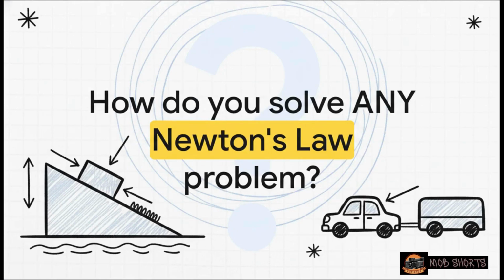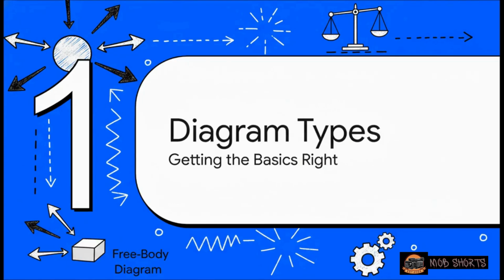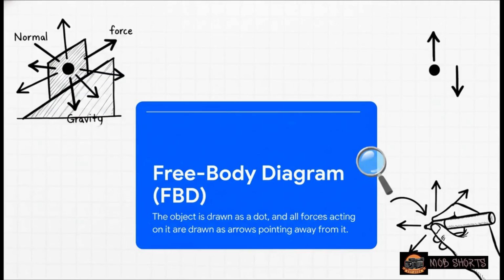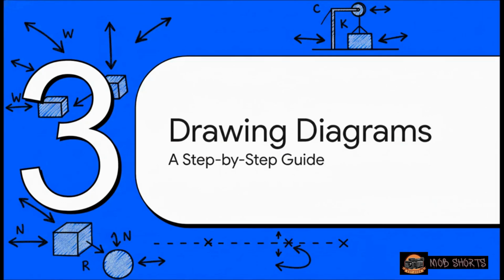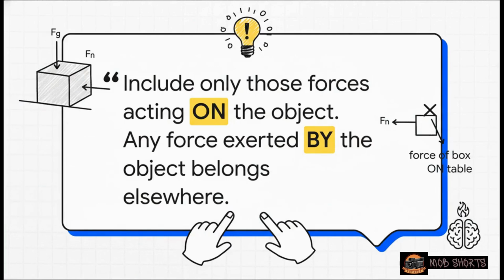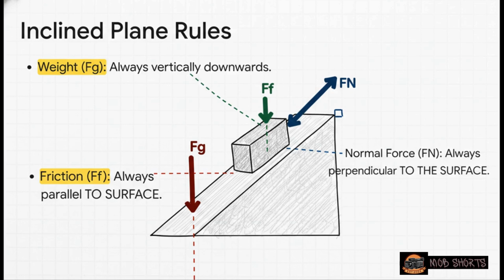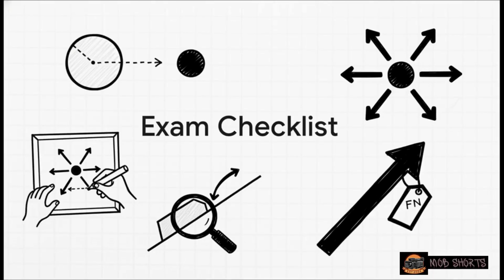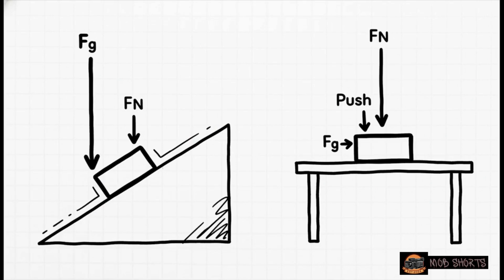Force Diagrams and Free-Body Diagrams | Physics | Grade 12 CAPS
In this lesson, we study force diagrams and free-body diagrams, an essential skill in Grade 12 Physics CAPS used to analyse forces acting on objects.

A force diagram shows all the forces acting on an object, while a free-body diagram represents the object as a point with all forces acting on it clearly labelled.

This lesson covers:

The difference between force diagrams and free-body diagrams

Identifying all forces acting on an object

Drawing free-body diagrams correctly

Labelling forces accurately

Common mistakes learners make in NSC exams

By the end of this lesson, learners will be able to draw and interpret free-body diagrams correctly and use them to solve force and motion problems in exams.